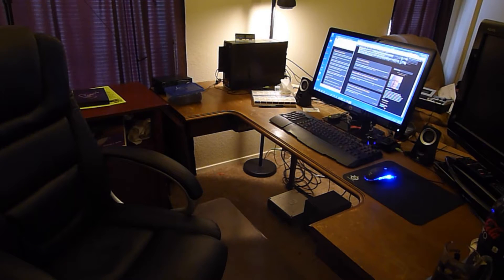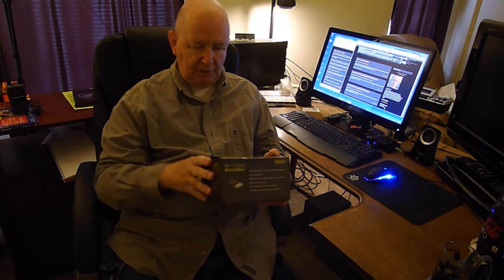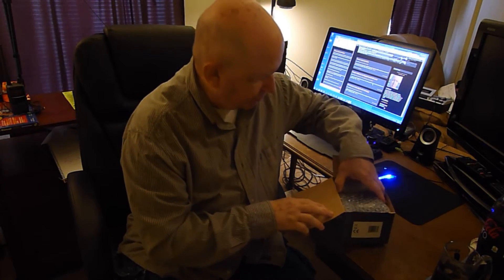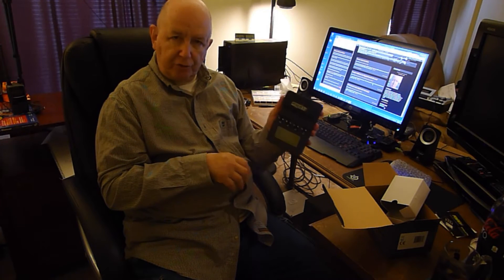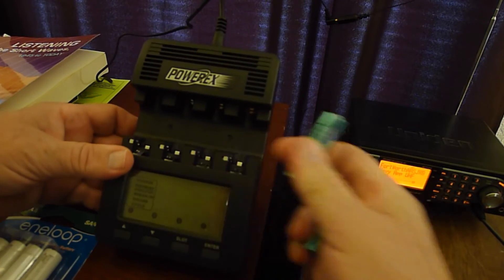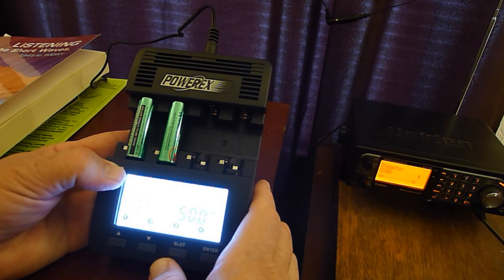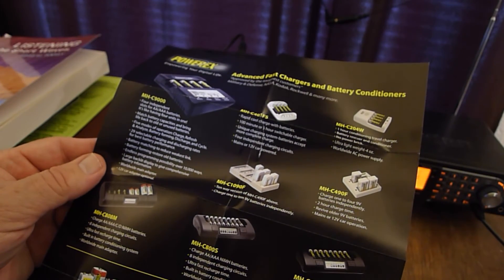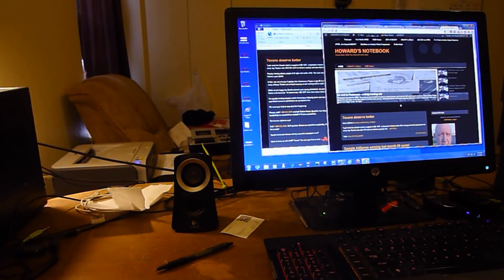Powerex MH-C9000 battery charger-analyzer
It does not take much to excite this old man.  First look at my new Powerex MH-C9000 battery charger and analyzer.  Wow.  Pretty neat.

Amazon Line to Powerex MH-C9000